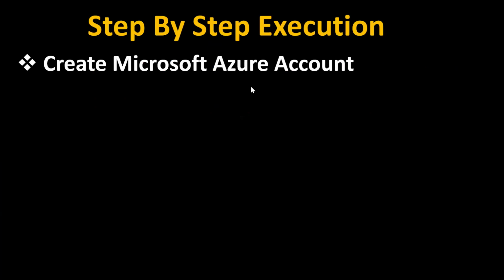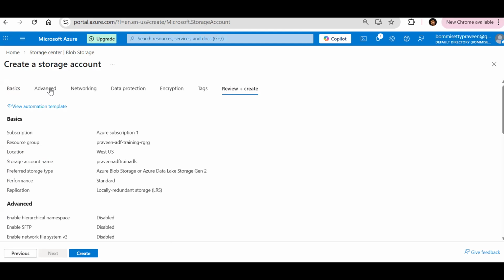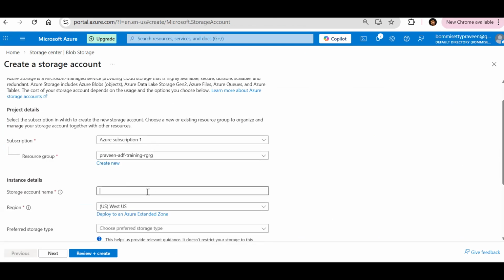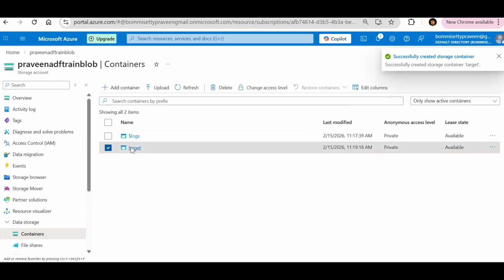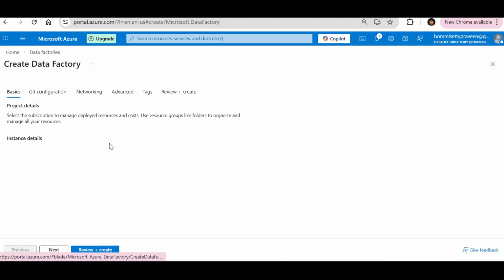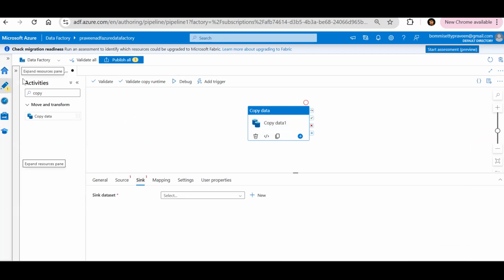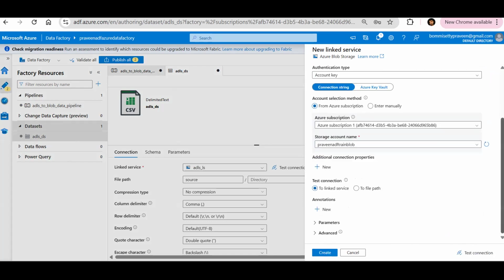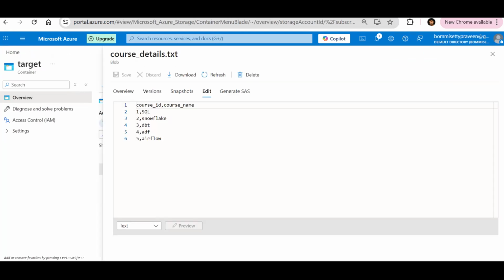Copy Data Activity in Azure Data Factory | ADLS To Blob data pipeline | Azure Data Pipelines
Copy Data Activity in Azure Data Factory | ADLS to Blob Data Pipeline

Here’s a quick overview of building a data pipeline using Azure Data Factory in Microsoft Azure to copy data from ADLS to Blob Storage:

🔹 Created Linked Services for ADLS & Azure Blob Storage
🔹 Configured Source and Sink datasets
🔹 Implemented Copy Data Activity for data transfer

📌 Topics Covered:
- What is Azure Data Factory?
- Azure Data Factory Architecture
- ADF Pipelines and Activities
- Linked Services and Datasets
- Triggers in Azure Data Factory
- End-to-End ADF ETL Example

This video is useful for:
✔ Data Engineers
✔ Azure Developers
✔ ETL Developers
✔ Beginners learning Azure Data Factory